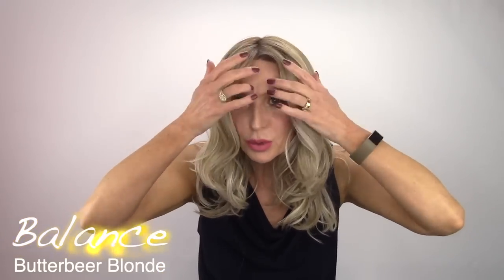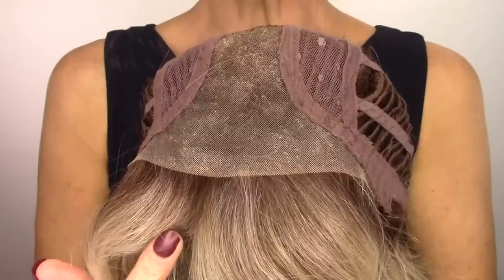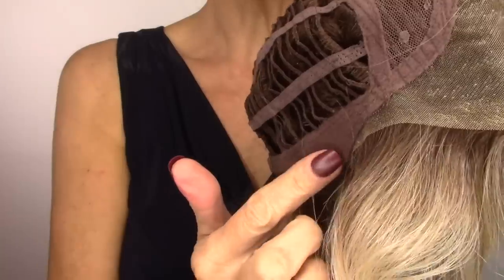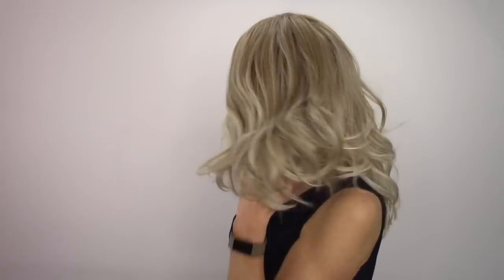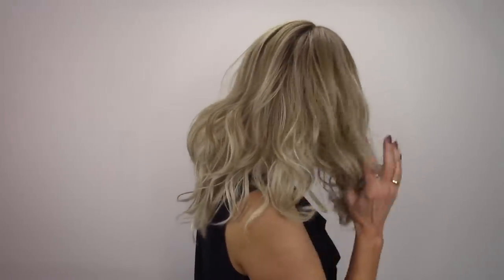Balance Wig by Belle Tress in the color Butterbeer Blonde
According to the coffee glossary, “Balance” is a tasting term applied to coffees for which no single characteristic overwhelms others, but that display sufficient complexity to be interesting. With the innovative center-part, this gem creates the natural balance just by having the equal amount of hair on both sides. BelleTress original, ultimate in natural full lace front and lace part in the middle, you will always find the right balance.

Length: Sides: 7"-13" Nape: 11" Back: 15"-19" Overall: 7-19"
Cap Size: Average

Wig Features: Temple to Temple Lace Front, Heat-Friendly